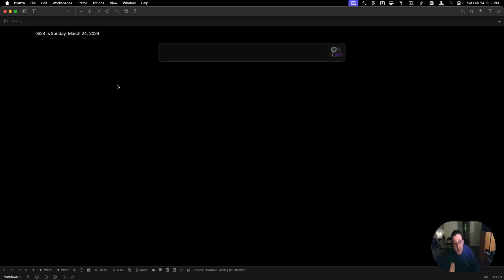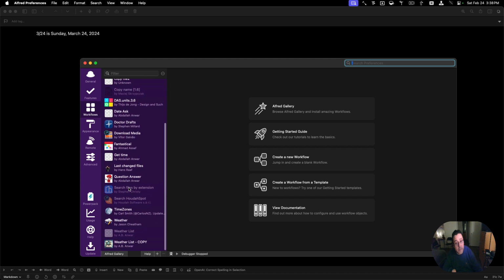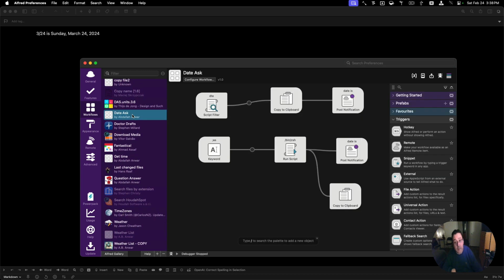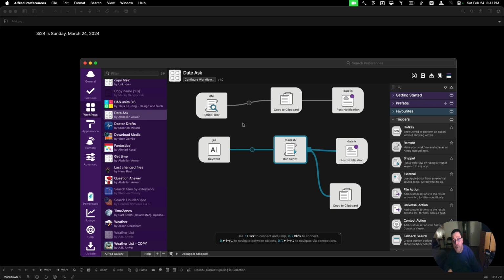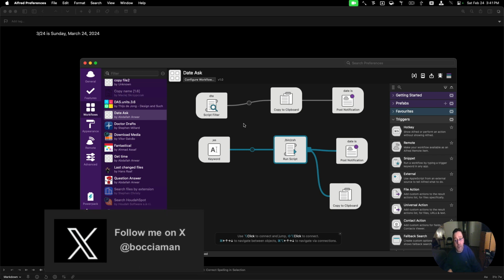Another Custom Date Alfred Workflow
Ever wondered what day of the week your birthday falls on this year? Or maybe you're planning an event and need to quickly find out the day of a specific date? Look no further! In this video, I dive into another innovative Alfred workflow, featuring a custom bash script I've designed to instantly reveal the day of the week for any date you input.

This Alfred workflow is not just about finding out the day; it's about enhancing your productivity and making your digital life a breeze. With a simple trigger, you can not only discover the day of the week for any date but also copy the result directly to your system clipboard.

Socials
➤ X.com - @bocciaman